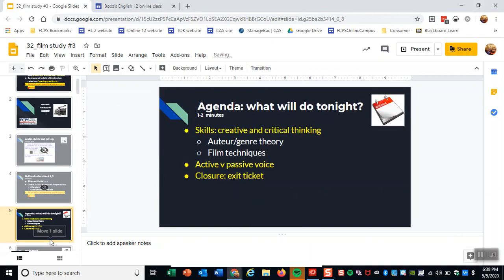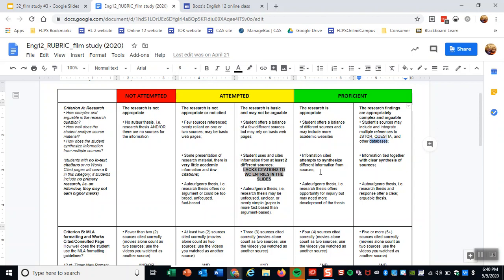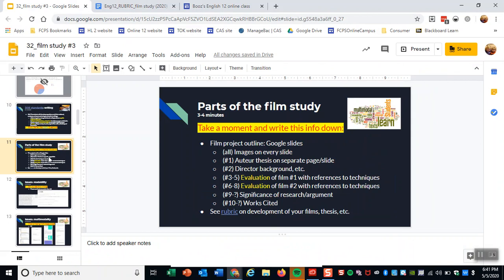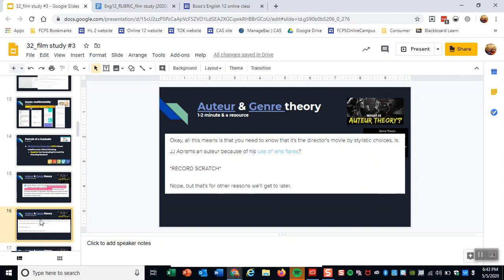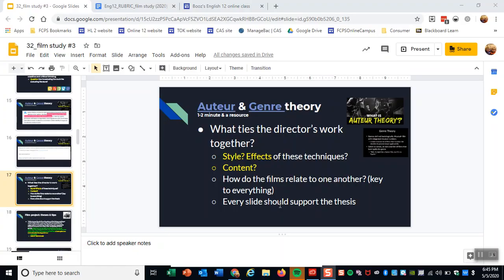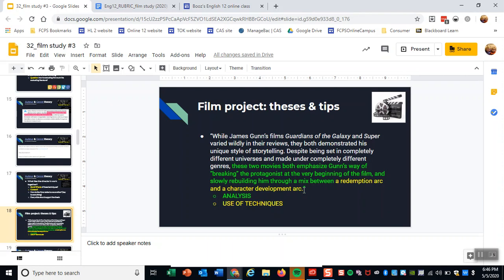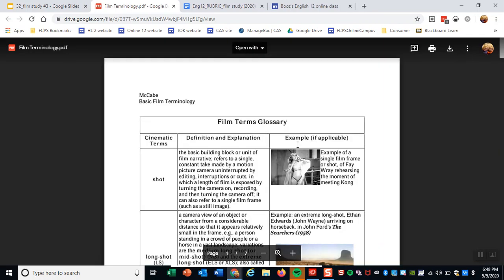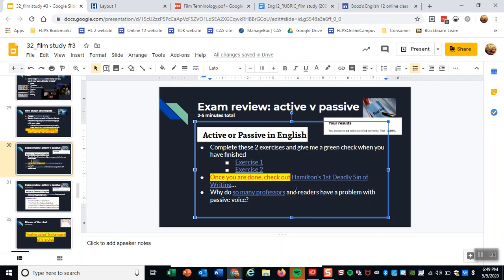Online 5 May chat